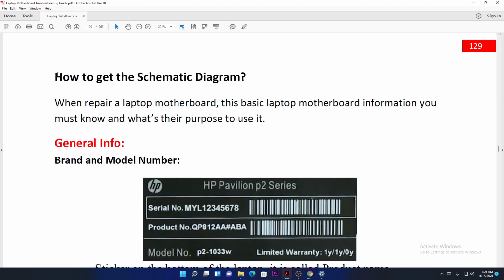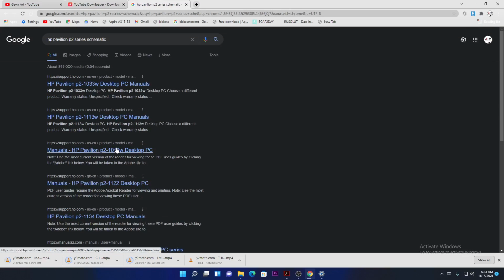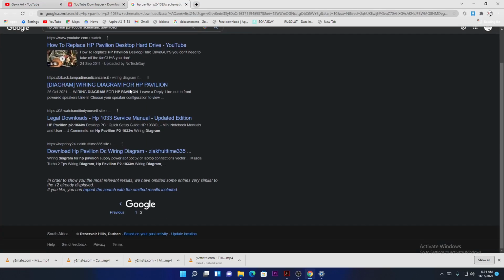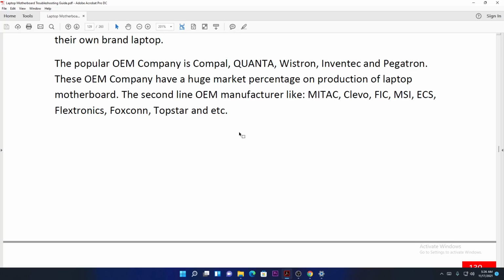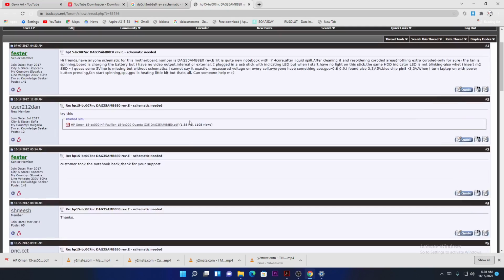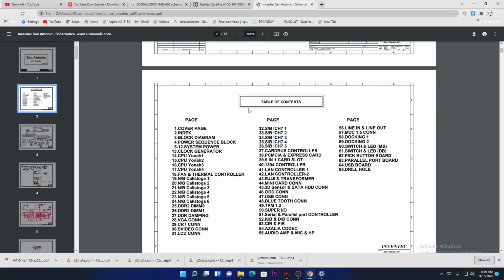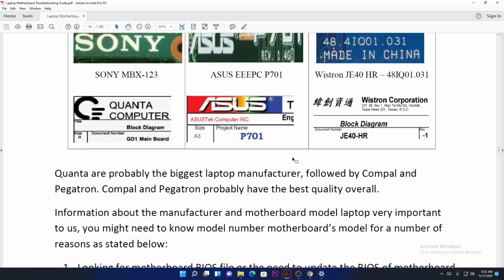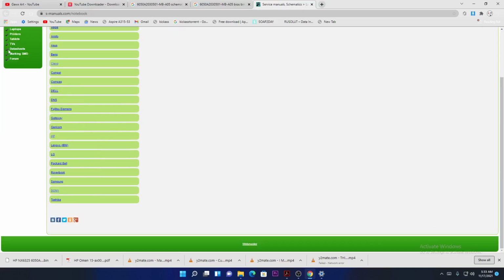This is how you download any laptop schematic and understand motherboards